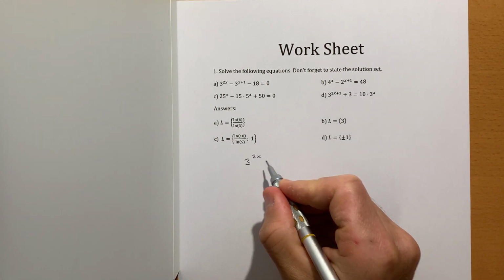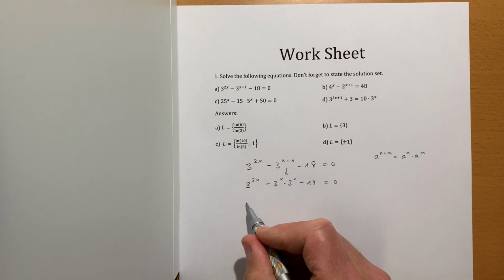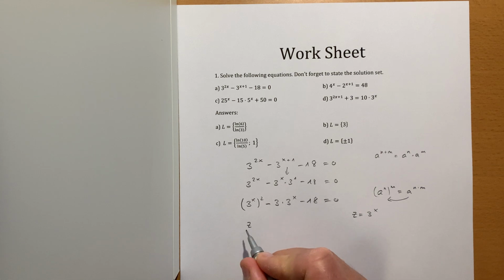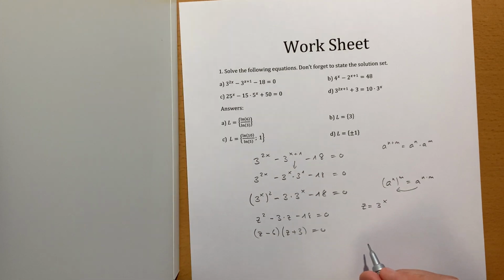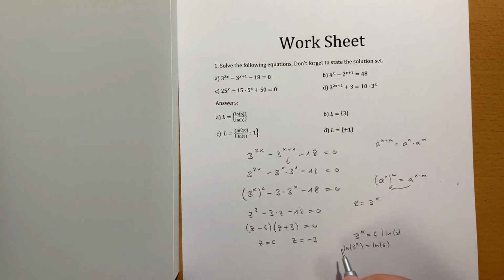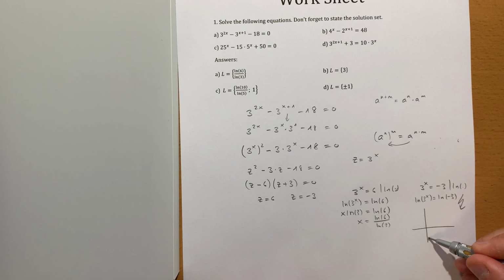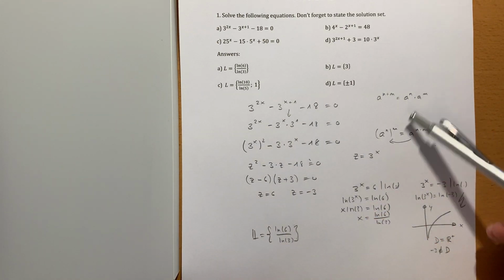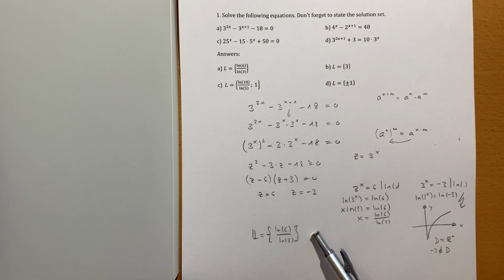5Bi 28042020 Exponential Equations solved by Substitution 1a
Exponential Equations solved by Substitution